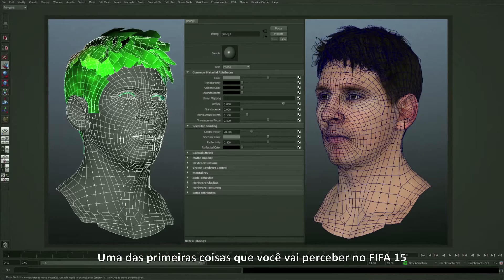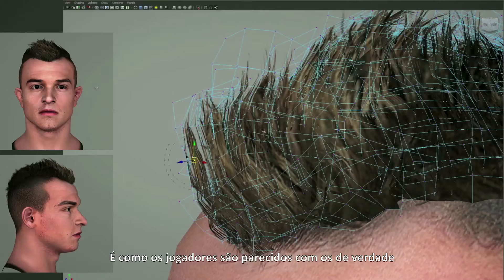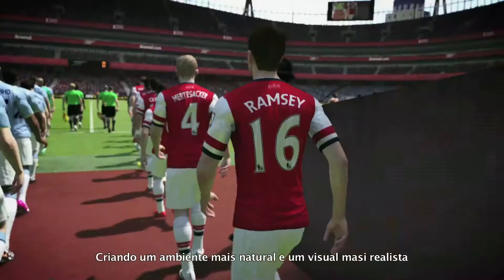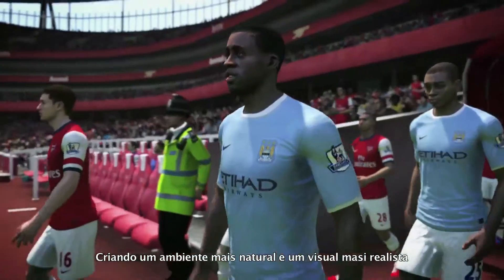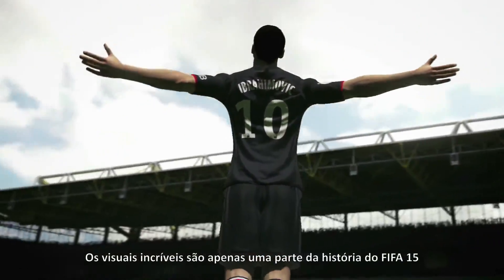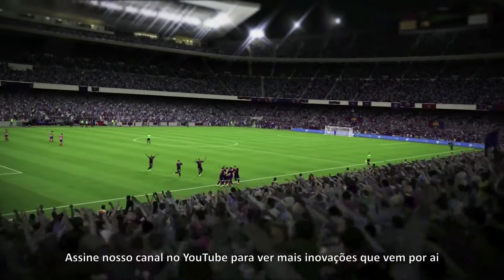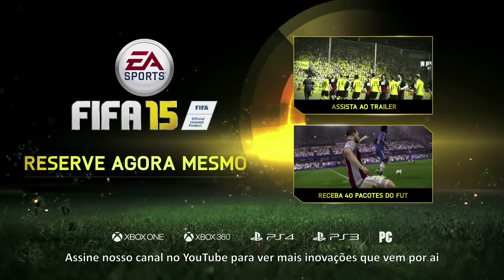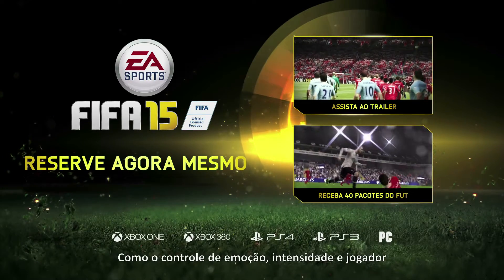FIFA 15 Gameplay - Visuais Incríveis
Capturado do gameplay de FIFA 15, vejo como visuais incríveis entregam jogadores autênticos e estádios realistas com "gramados vivos".